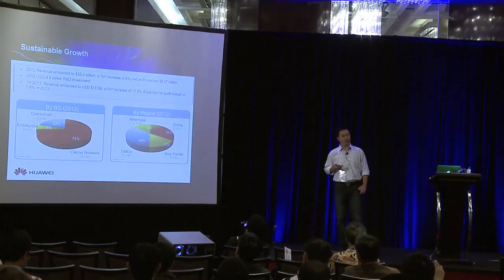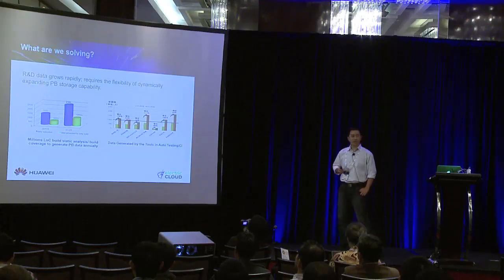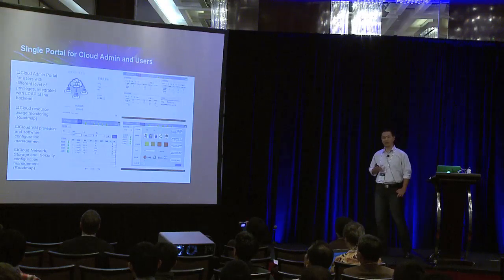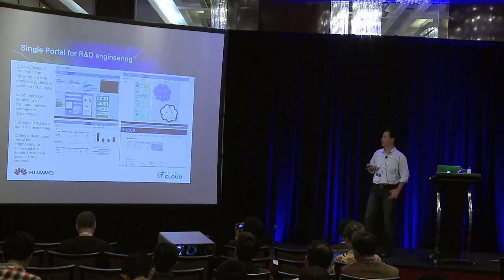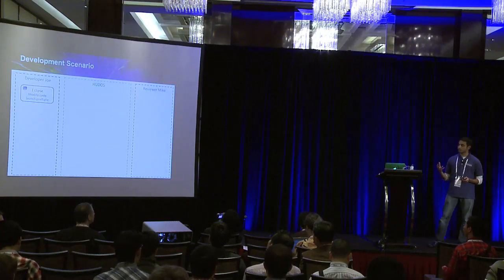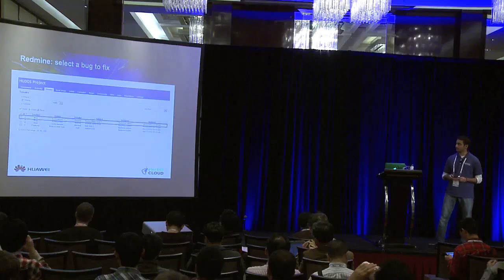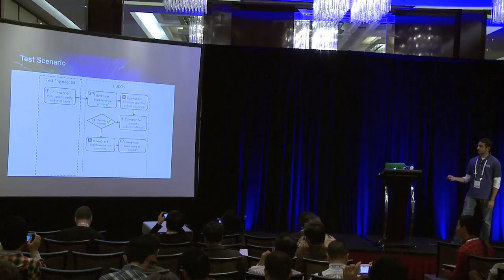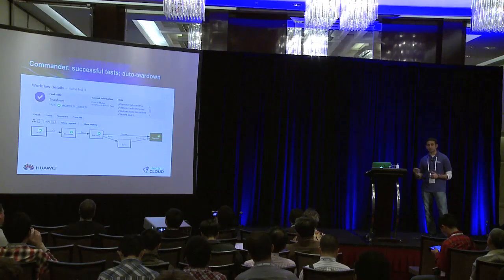Orchestrating an OpenStack DevOps Cloud Environment for RD Organization to Achieve Continuous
Presenters: Ting Zou, Director of R&amp;D Cloud Data Center, Huawei Technology USA Tanay Nagjee, Solution Architect, Electric Cloud USA  Engineering productivity and DevOps are growing areas of focus for the technology industry. Software companies of every size are adopting continuous delivery. With over 140,000 employees worldwide, Huawei&#39;s strategy for the adoption of a DevOps cloud R&amp;D environment requires careful planning and coordination. We combined a suite of technologies and open source tools including Jenkins, Subversion, Redmine, Review Board, Chef, and OpenStack etc. to provide a continuous delivery cloud solution targeted to deploy in stages across Huawei R&amp;D data center facilities in multiple sites.  In this implementation, ElectricCommander from Electric Cloud orchestrates the integration of the various tools and interactions of each R&amp;D process and activity into one suite, such as integrating the OpenStack API to dynamically deploy virtual machines, launch and monitor the build/test/deploy processes on them, and tear them down when finished. This dynamic deployment and teardown creates an elastic cloud that minimizes resources required and maximizes productivity. The solution provides developer, testing, or release engineers with the capability for integrated end-to-end automation, from bug fixes through local build/unit testing, bug status updates, code review requests, SCM merge/commit, continuous integration/build, parallel function/regression testing execution all the way to the end of production deployment. Learn how this integration works to orchestrate resource usage across the R&amp;D environment in this expansive company.